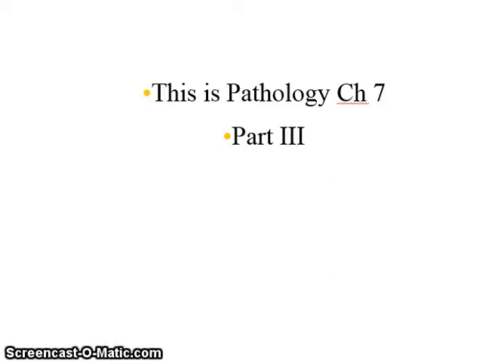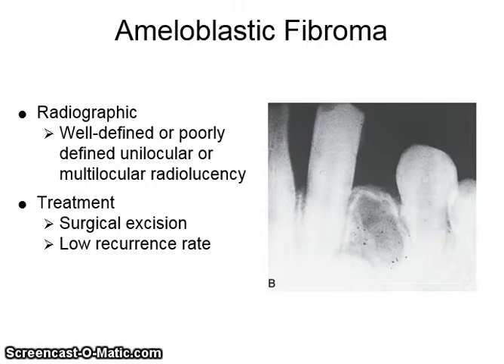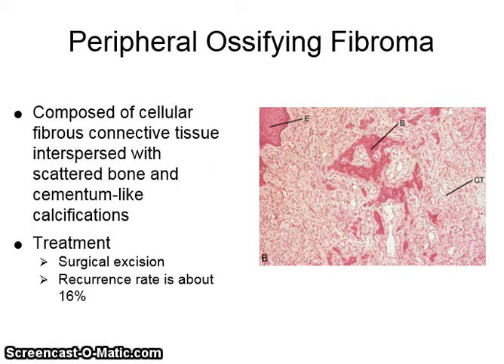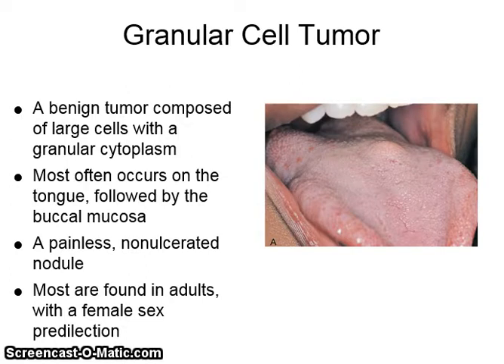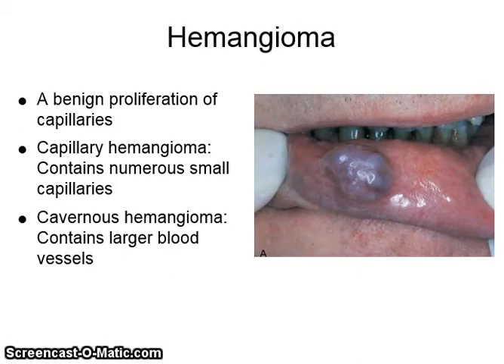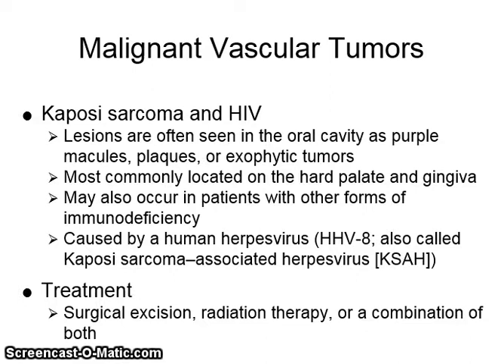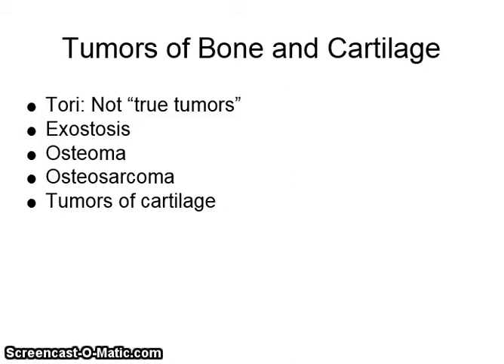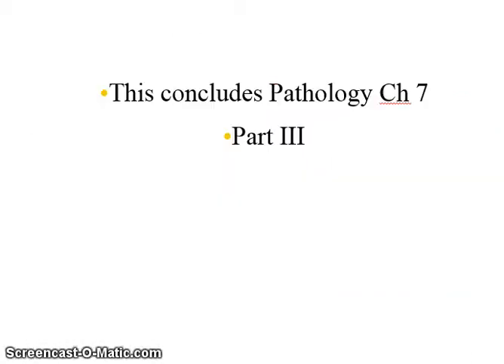Neoplasia - Oral Pathology Ch 7 Part 3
Oral Pathology Ch 7 Part III